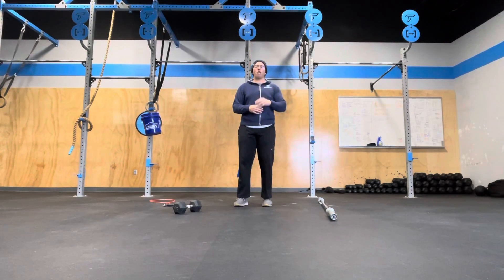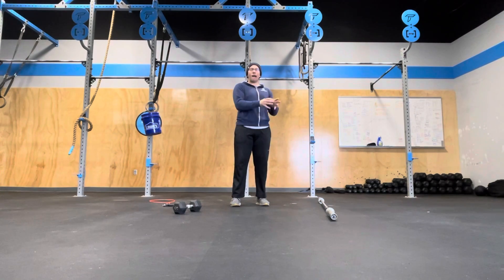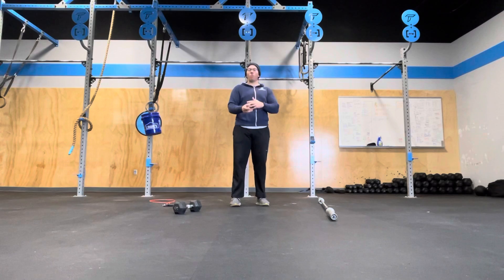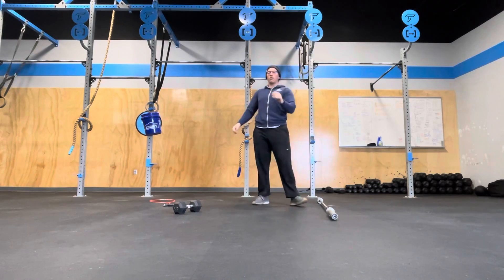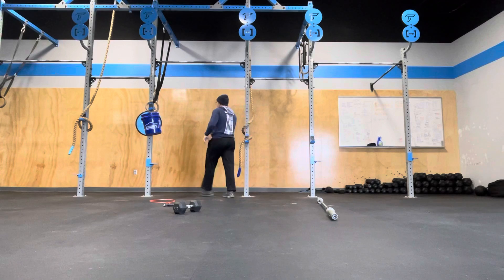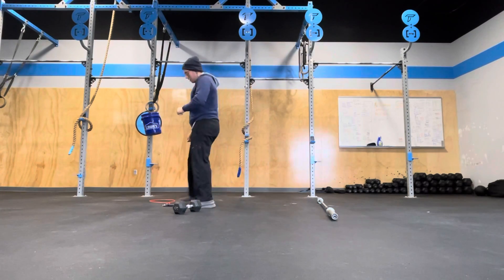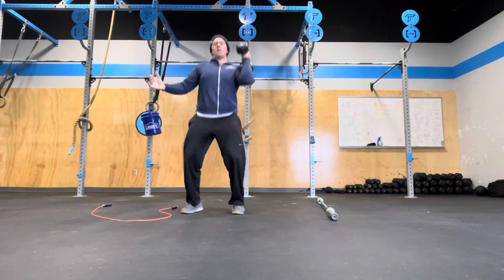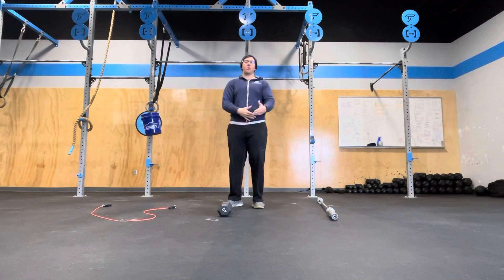Lift Move Work 11.19.21